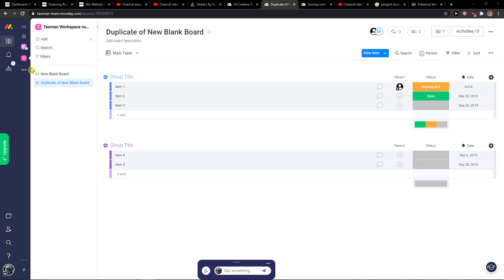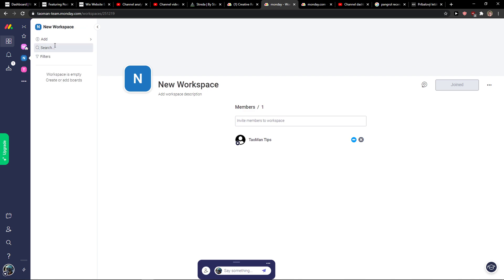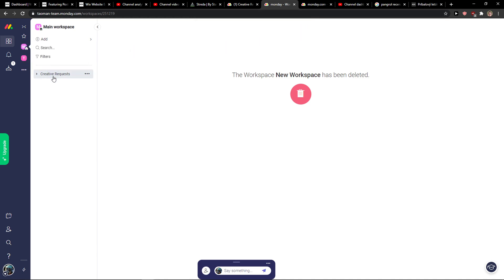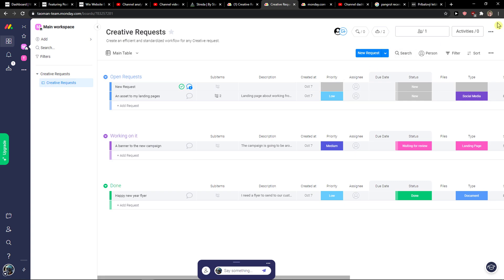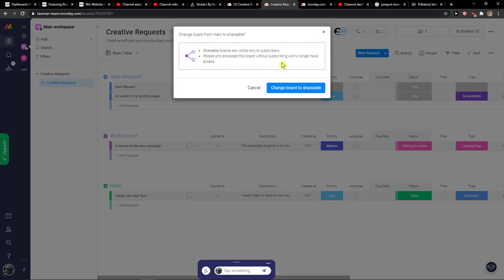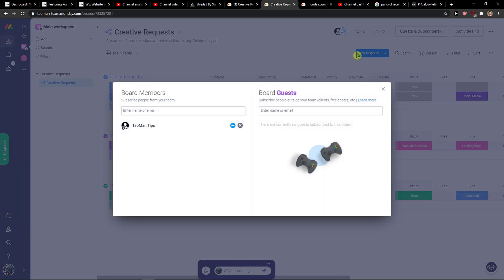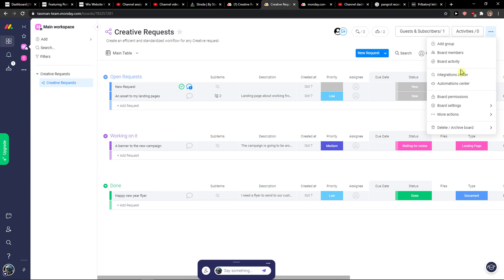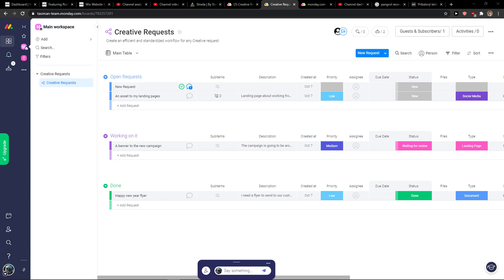How To Invite Guests In Monday com